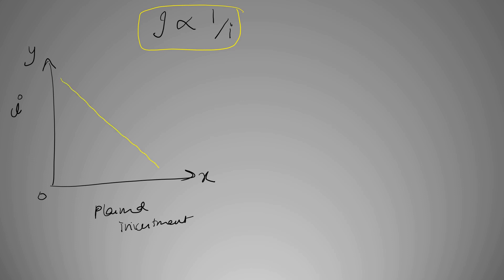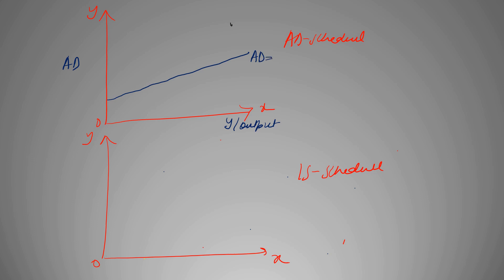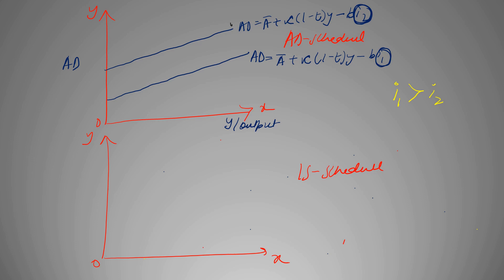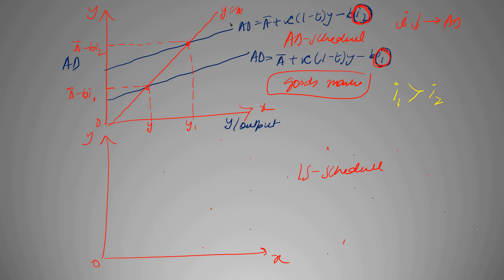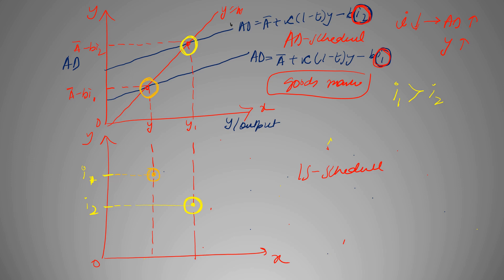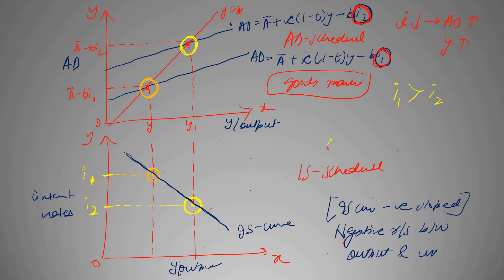Derivation of the IS curve; Dornbusch, Fischer and Startz (chapter 10 PART 3)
This video briefly shows the derivation of IS curve, using the AD curve. Furthermore, we also learn about the investment schedule
Happy Learning✨